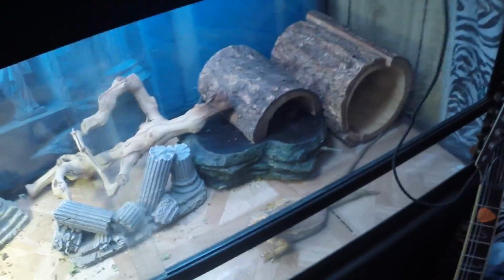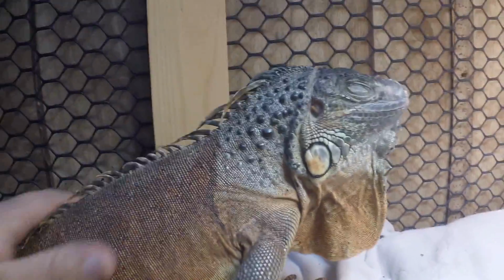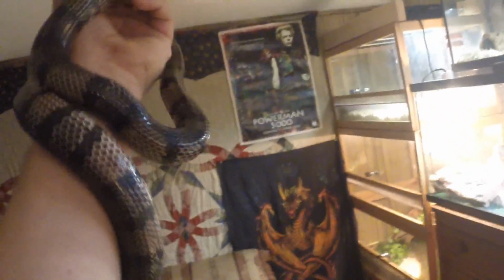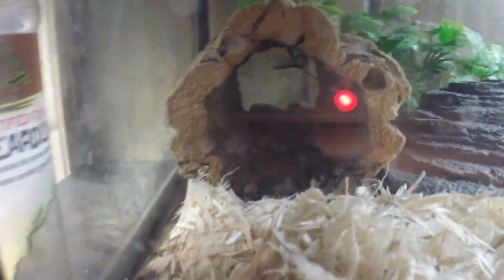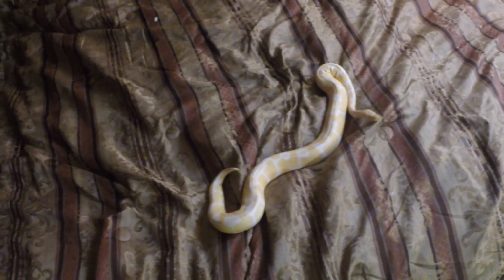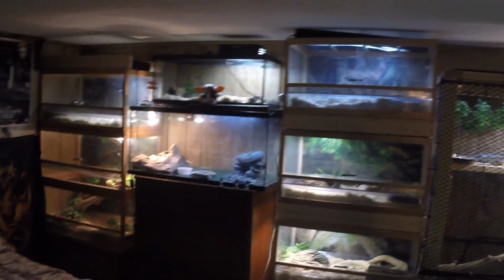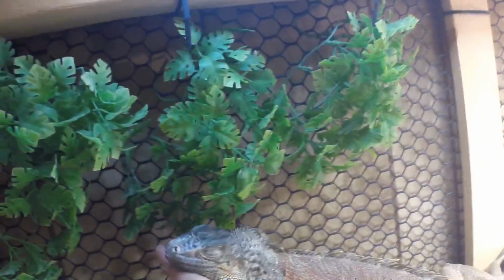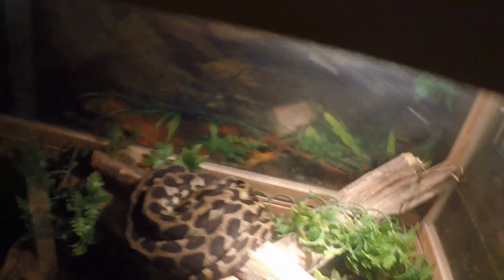Reptile Room Update 2015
An update on my reptile room for 2015 and some random stuff LOL